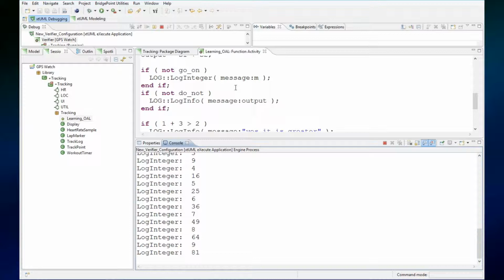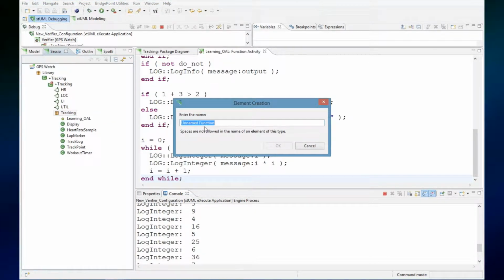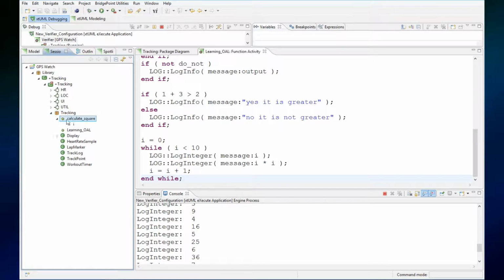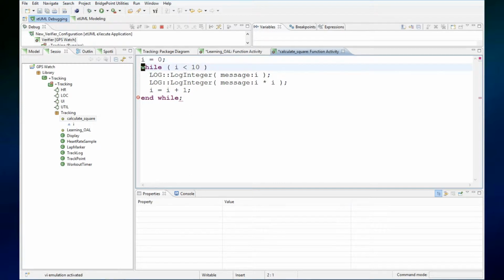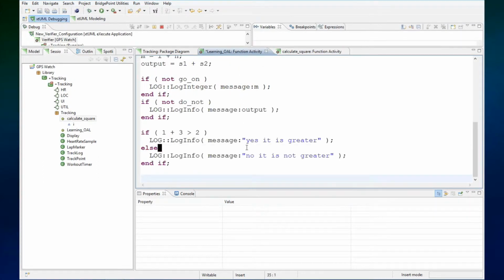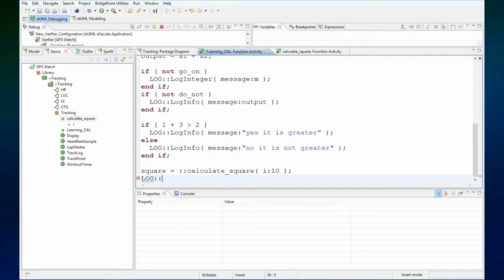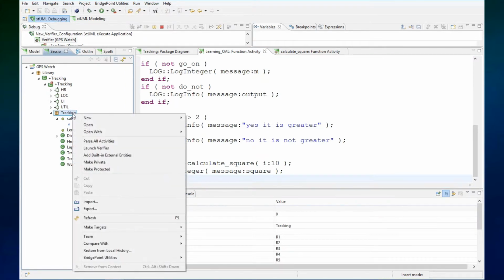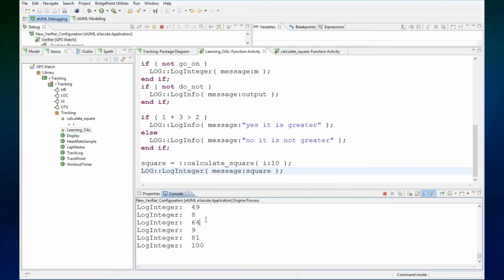09 Calling a function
the xtUML methodology enables functional modeling by enhancing UML models with behaviors captured in Object Action Language. This 3 minute segment is the 10th step in a tutorial on OAL that extends over 20 segments. This step shows how to organize action language into functions and reuse these functions within other blocks of OAL.